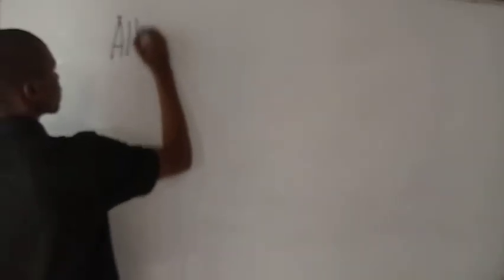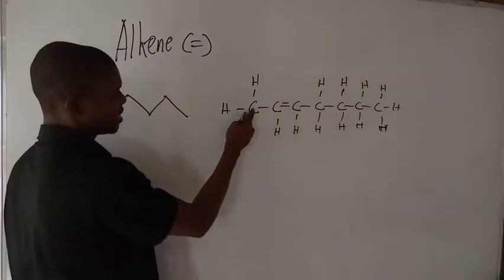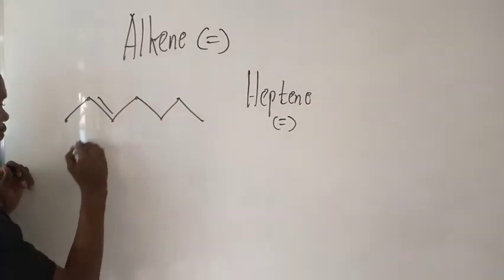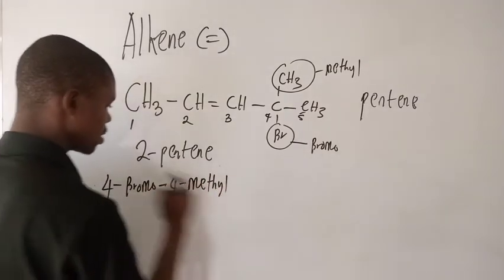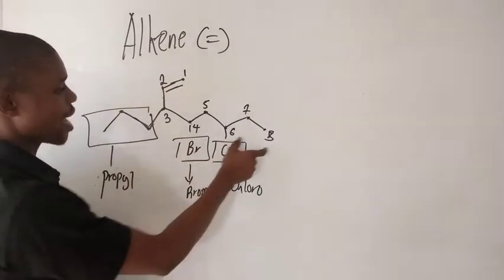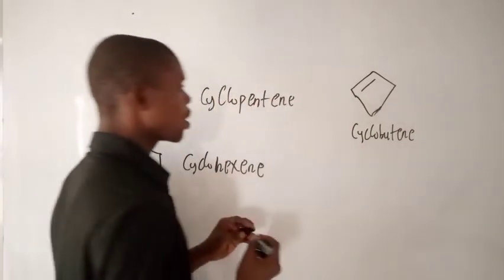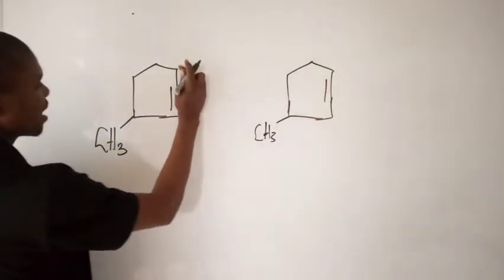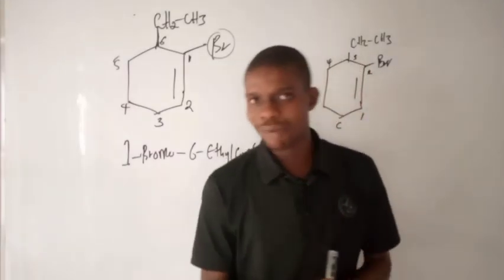Iupac NOMENCLATURE of Alkenes and Cycloalkenes [complete Rules]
Alkenes nomenclature follow this pattern of that of the Alkanes Nomenclature.. but in Alkenes the double bond will take priority..

Naming Alkenes and cycloalkenes you must number in favour of the double..

this video gives step by step method you can easily follow to name Alkenes and cycloalkenes

check out the complete Video on naming Cycloalkanes